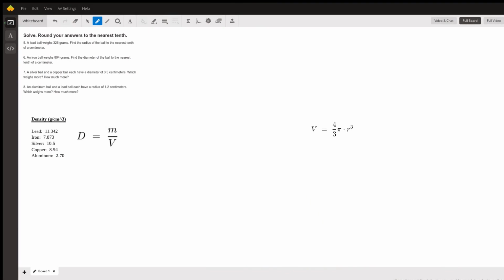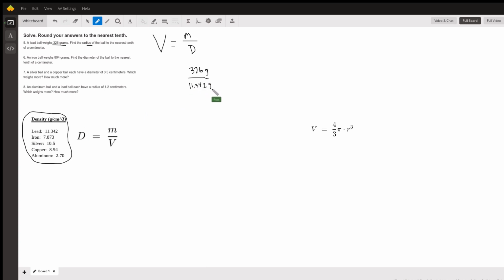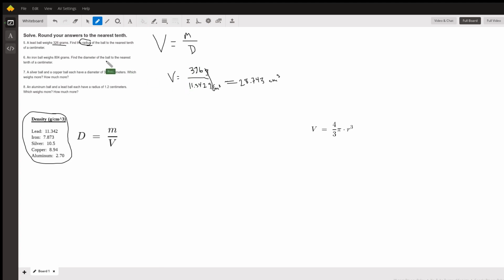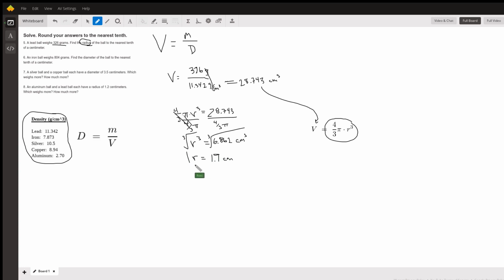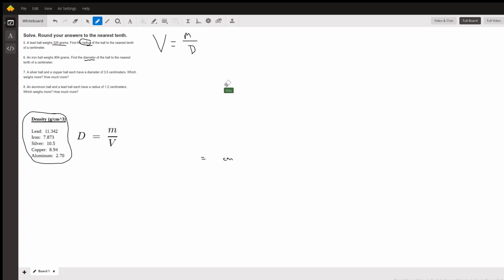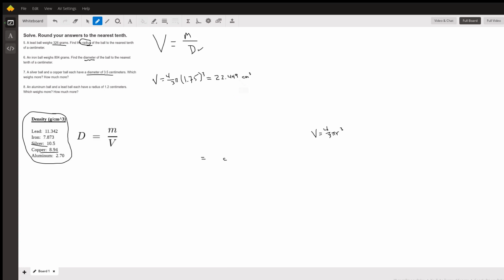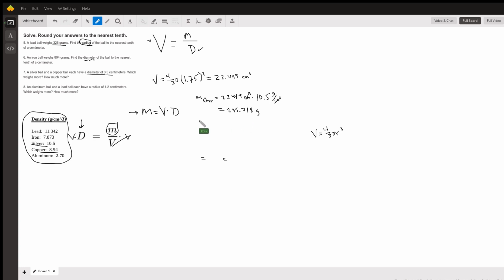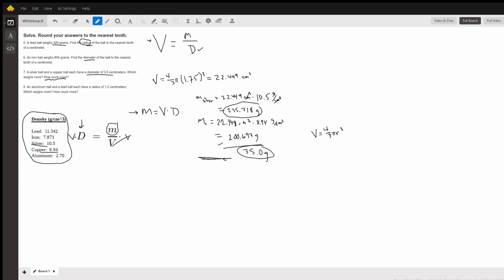Solving Volume Problems Related to Density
Question: Solve. Round your answers to the nearest tenth.
5. A lead ball weighs 326 grams. Find the radius of the ball to the nearest tenth of a centimeter. 6. An iron ball weighs 804 grams. Find the diameter of the ball to the nearest tenth of a centimeter. 7. A silver ball and a copper ball each have a diameter of 3.5 centimeters. Which weighs more? How much more? 8. An aluminum ball and a lead ball each have a radius of 1.2 centimeters. Which weighs more? How much more?

Answered By:

Ross C.

Written Explanation:

Hi Isabella,What fun problems! I've gone through #5 and # 7 in this video. I hope that helps you to do #6/8 and any others you may need to tackle!Ross